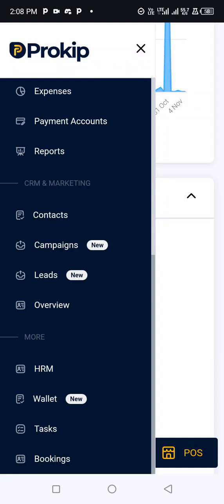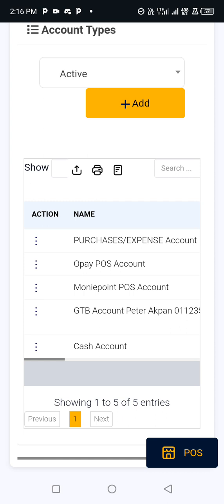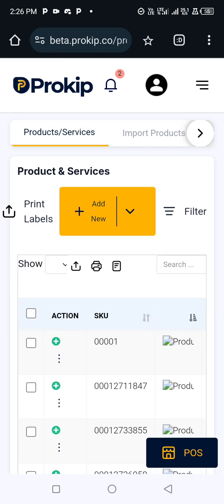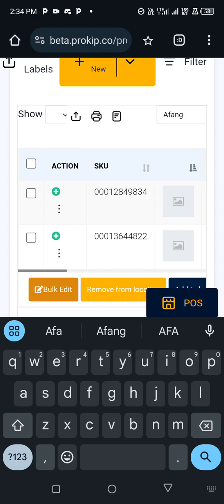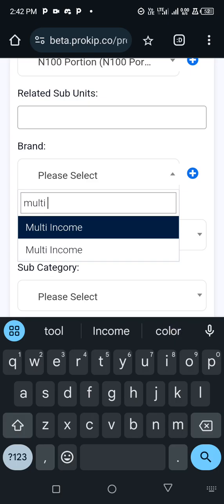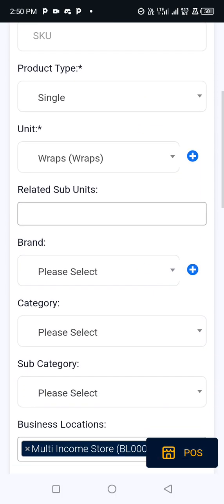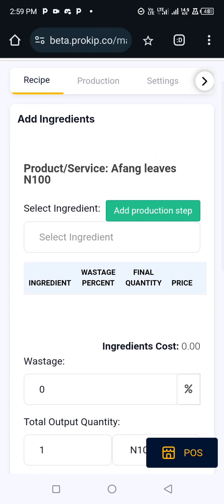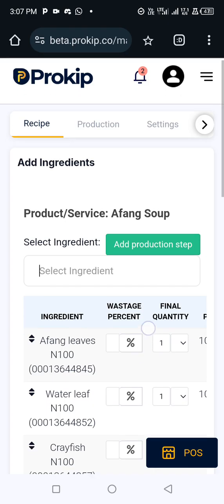YOU CAN NOW STAY ANYWHERE AND STILL MONITOR AND RUN YOUR SHOP/FACTORY FROM ANYWHERE 3 OF 4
YOU CAN NOW STAY ANYWHERE YOU ARE AND STILL MANAGE, RUN AND TRACK YOUR BUSINESS/SHOP/FACTORY FROM ANYWHERE YOU ARE

.track the sales, cash in your shop, stock, Purchases , expenses, profit, etc, on your phone from anywhere you are, whether you are in the shop or not, even from home, without depending on manipulated figures from employees, and you finally take back your business from your employees, become fully in charge of your business anywhere you are, turn the table and become the one telling your employees and manager the sales they have done for the day, the cash in the shop, the money in the POS balance, the current stock of goods in the shop and the cash and money they should remit to you, thus blocking every leakage, theft and losses in your business that was going on in your business without noticing because you were managing your business manually 👇

We install this software for 👇

Businesses

Shops

Factories/companies

Water factory

Supermarket

Pharmacy

Restaurant, lounge, bar

Provisions shop

Farm

schools,

church,

cooperative societies,

 Thrift/ESUSU, savings and loans, mfb

hospital

Any kind of business, Big or small